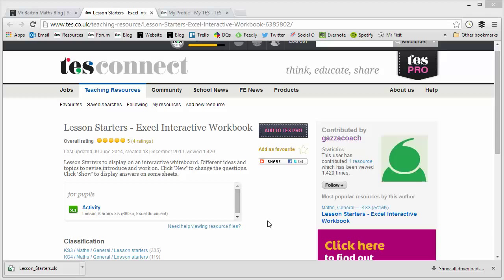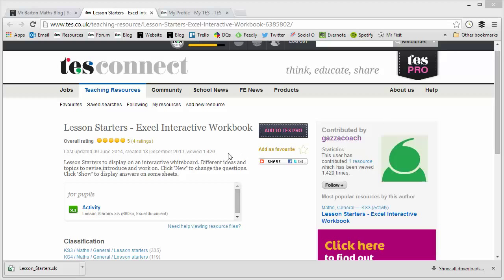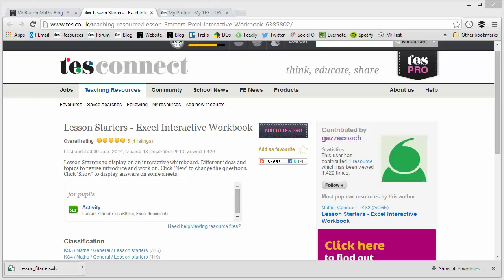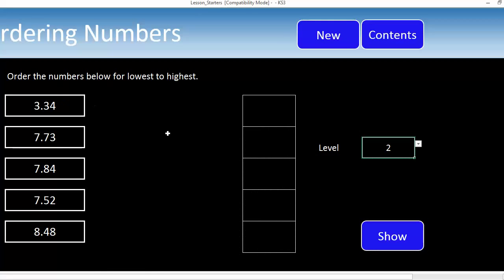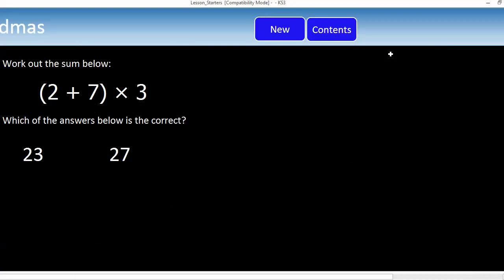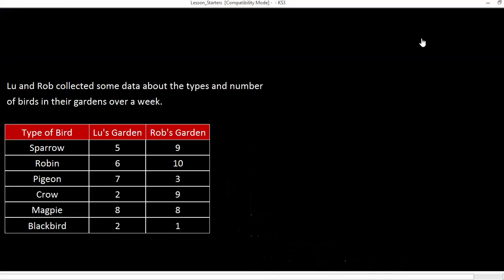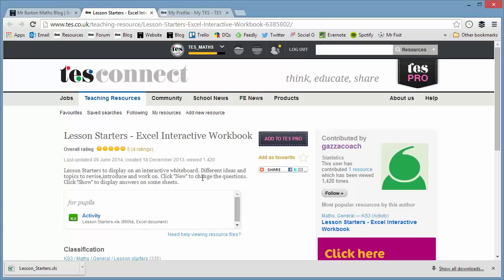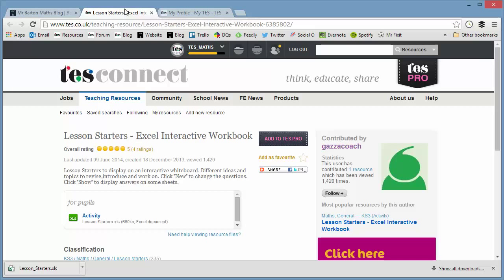Maths ROTW 44 - Lesson Starters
Excel is such a wonderful and versatile tool, and in the hands of the right author it can lead to some wonderful mathematical resources. And the author of this particular resource seems to have the golden touch! They have utilised Excel's wonderful random number generator function to create a series of starter activities, covering a whole range of mathematical content, which not only work out the answer for you, but which also can generate an infinite number of examples. Wonderful stuff.

Improving students' confidence and fluidity in dealing with numbers and routine skills is absolutely crucial to their long term success. There is no point trying to teach them simplifying fractions if they are not confident with their times tables, and solving equations is going to be a nightmare if their negative number skills are not up to scratch. So resources like this that can be projected on the interactive whiteboard at the start of a lesson are ideal. Those 5 minutes ensure a pacey start to the lesson, get students' brains warmed up, and crucially help develop those routine skills upon which all of mathematics is built.

Craig Barton